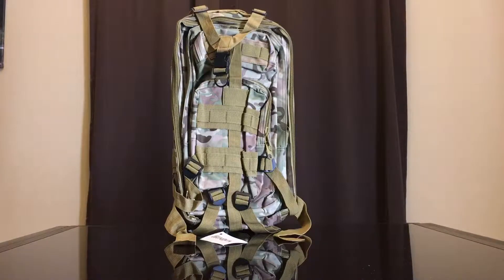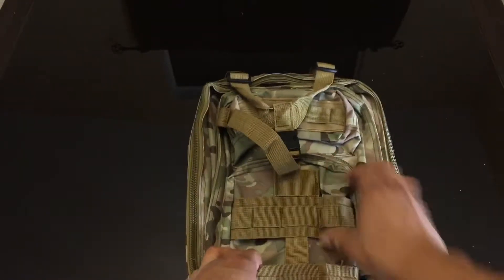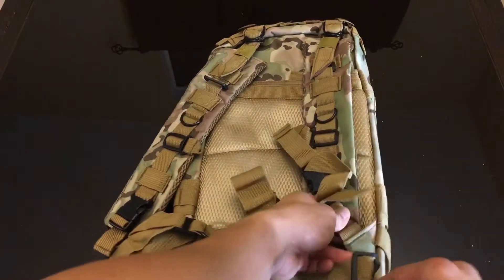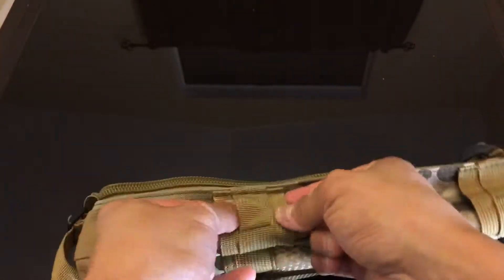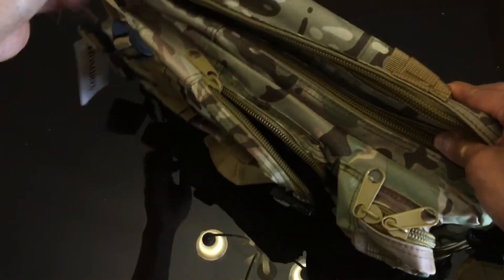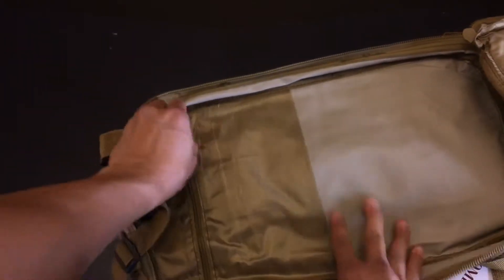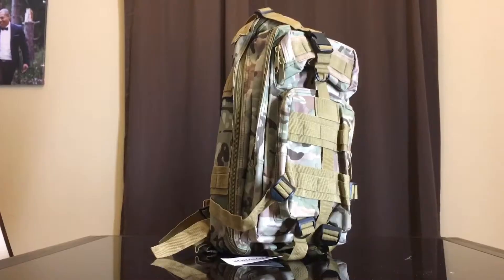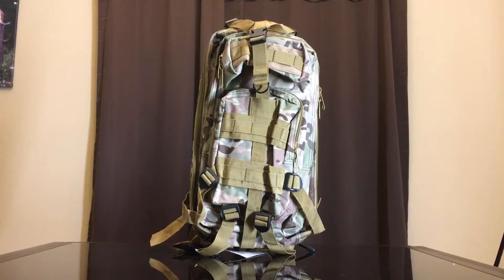REVIEW: Flagup 30L Tactical Backpack -- LEGIT BACKPACK!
Flagup 30L Tactical Backpack Military Molle Rucksack for Shooting, Hunting, Camping, Hiking and Trekking

Very good quality and durable backpack which is something you expect for all bags. This backpack has tons of pockets and spaces to carry all your items. The bag even fits a MacBook Pro 13 inch. There are a lot of features in this bag that makes me like it. The durability is a high plus for this bag. The material is solid in my opinion. It is a smaller bag but it fits a lot. The shoulder straps are pretty small. The overall look of the bag is good and holds a small profile when compressed. There are a lot of compression straps ; almost too excessive. Great bag and recommended that is on the smaller end!